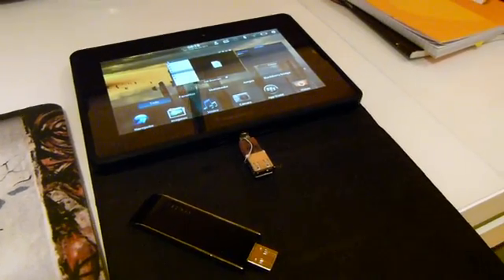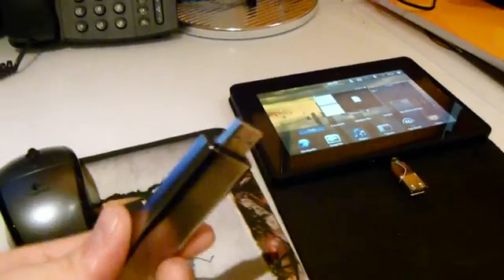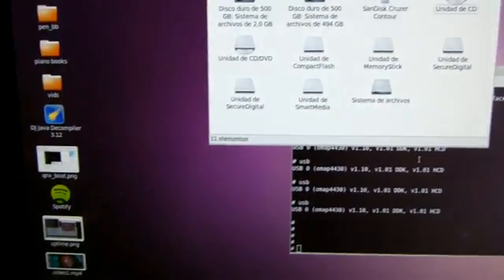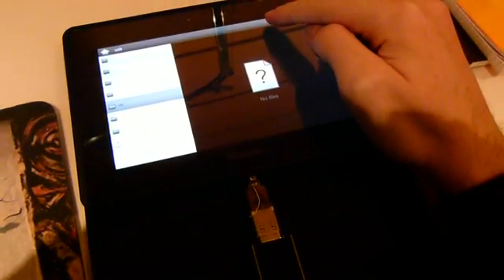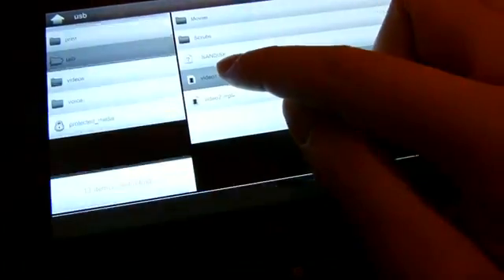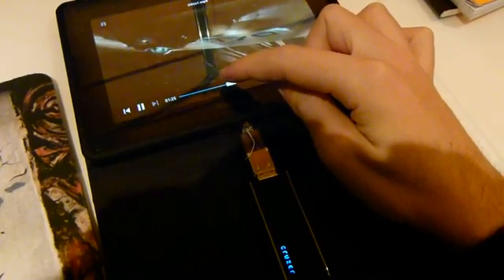BlackBerry PlayBook USB Host - eltecnoblog.com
Just a quick vídeo to demo the USB host feature i have been able to enable on the PlayBook.

Big thanks to dingleberry creators.